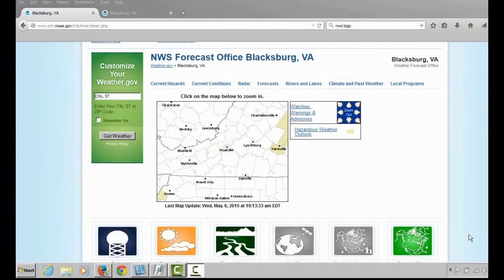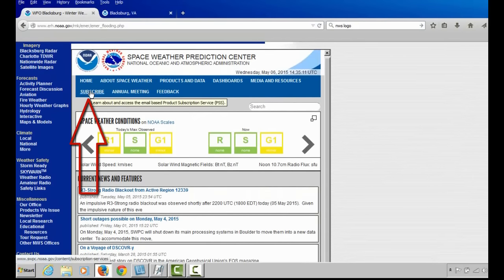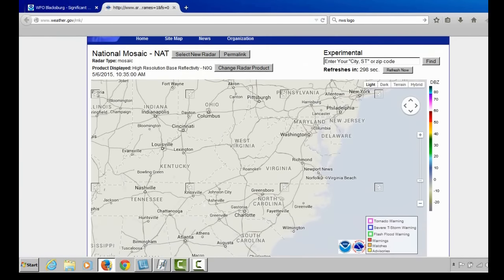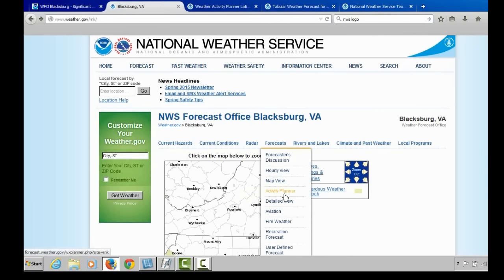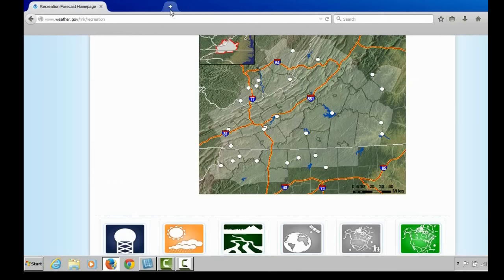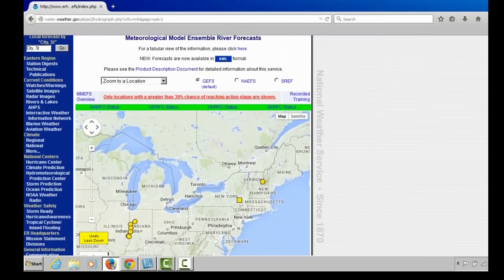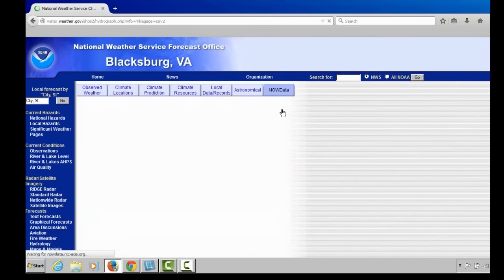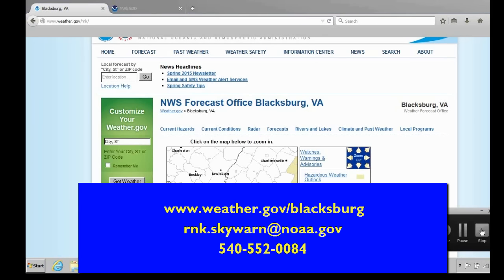An Overview of the National Weather Service Website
This video provides an overview of the new National Weather Service Blacksburg webpage